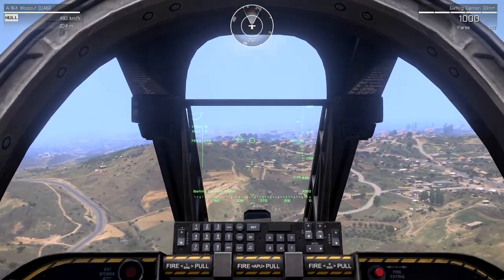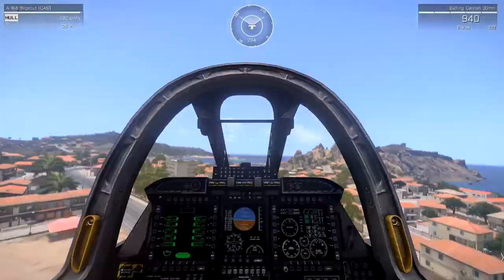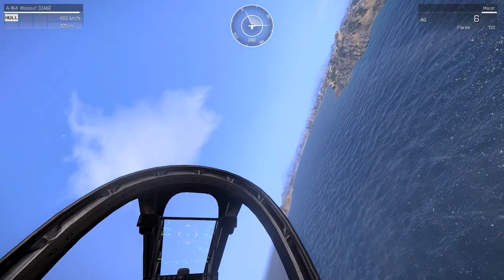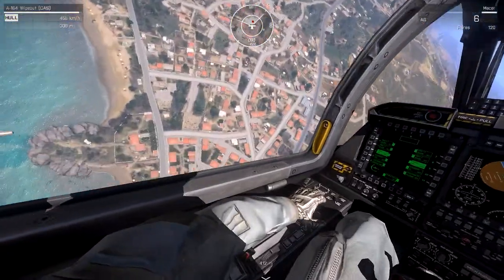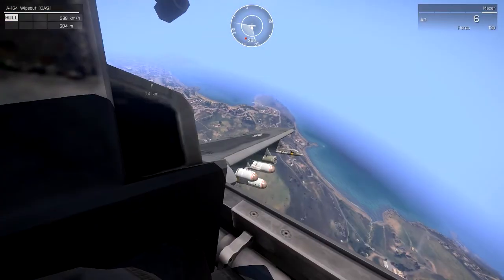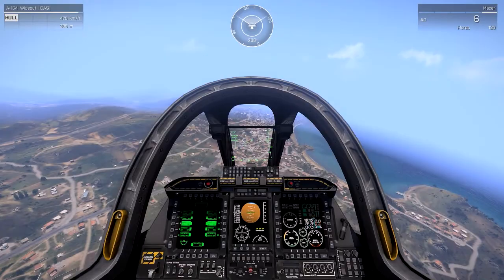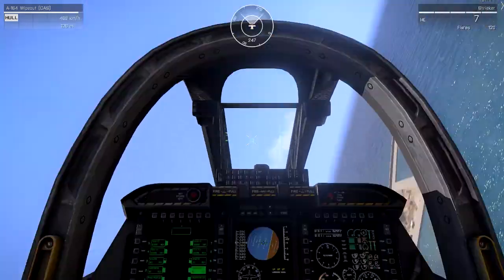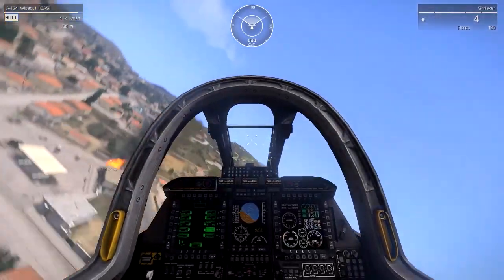ArmA 3 A-164 wipeout review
A 164 wipeout review